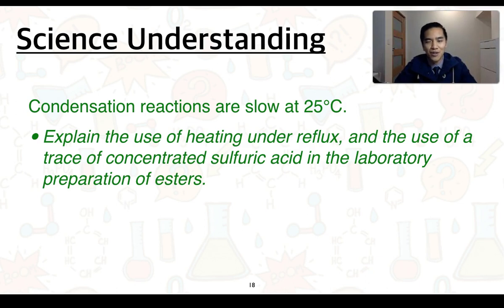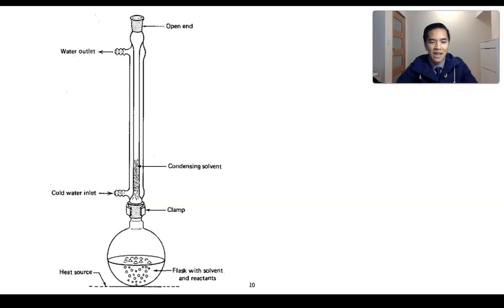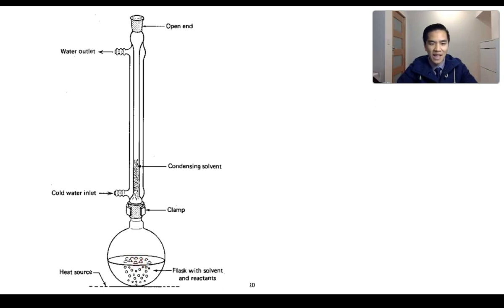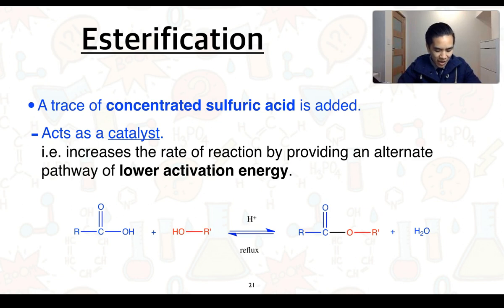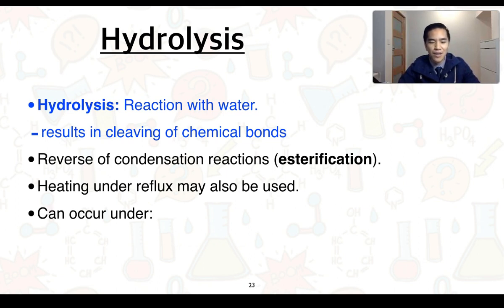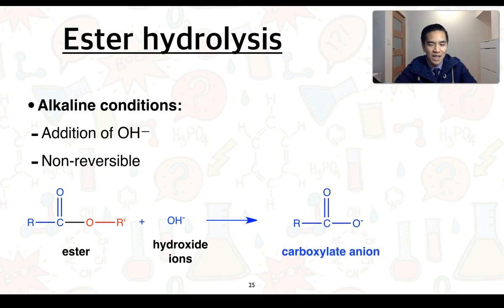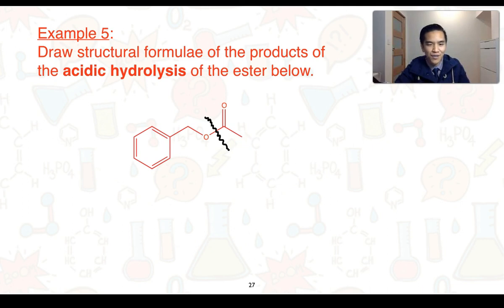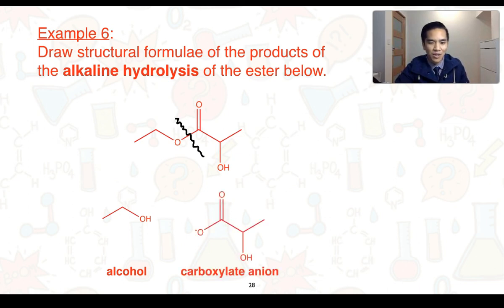Stage 2 Chemistry 3.7 Esters (Part 2 of 2)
This video covers Subtopic 3.7 Esters

This addresses the Science Understandings:
"Condensation reactions are slow at 25°C.
• Explain the use of heating under reflux, and the use of a trace of concentrated sulfuric acid in the laboratory preparation of esters.

Esters may be hydrolysed under acidic or alkaline conditions.
• Identify the products of acidic or alkaline hydrolysis of an ester or polyester, given the appropriate structural formula."